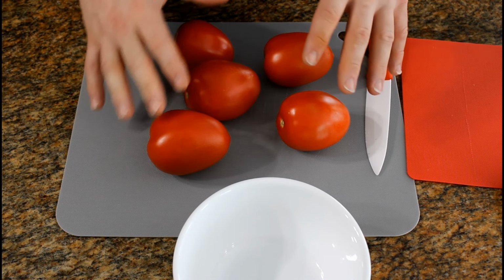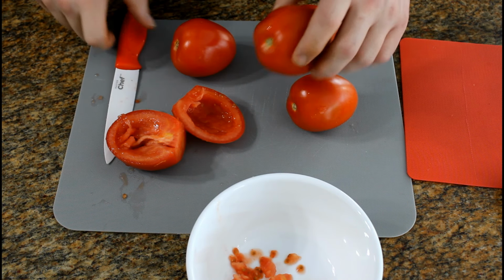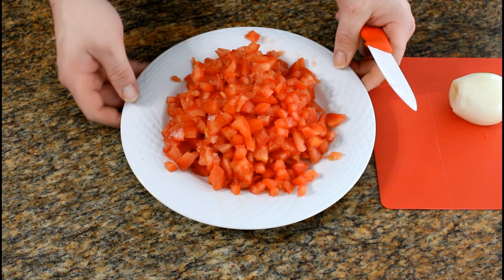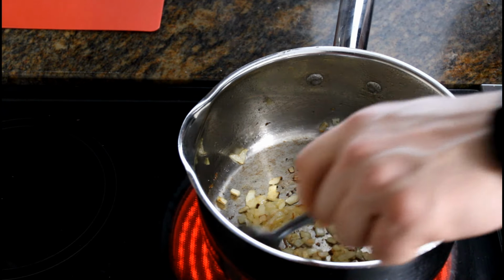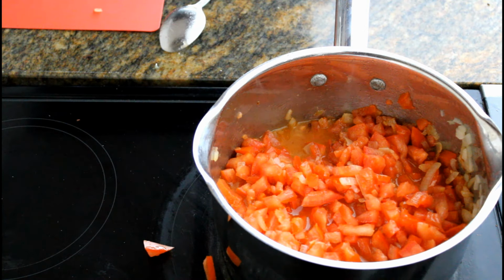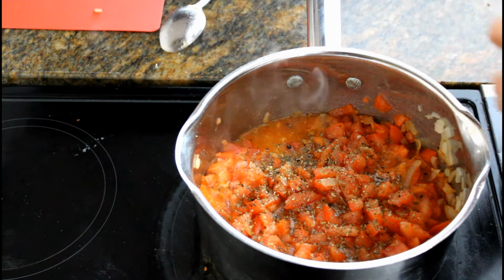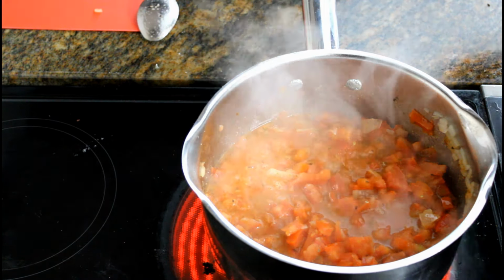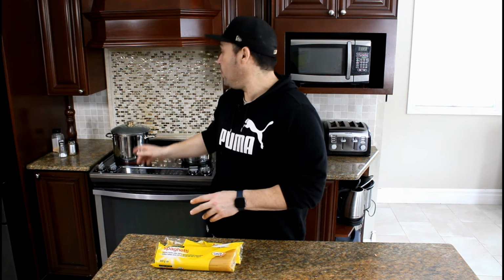Tomato Sauce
Easy delicious Tomato Sauce made by just dicing tomato's and cooking. Not your traditional hardy tomato sauce, but phenomenal delicious. made with Roma Tomato's, Extra Virgin Olive Oil, Salt, Black Pepper, Garlic Powder, Parsley Flakes and Italian Seasoning.